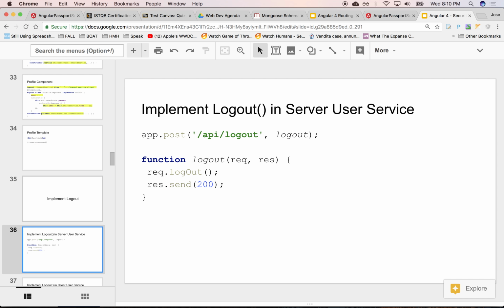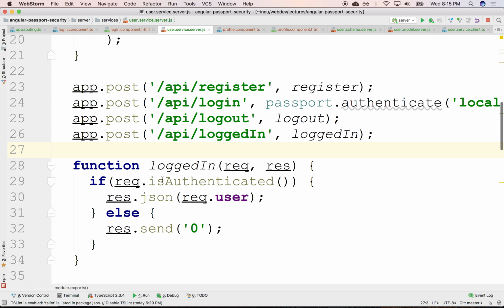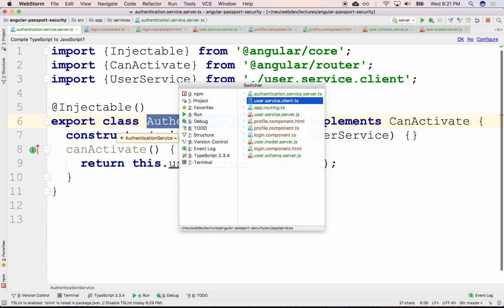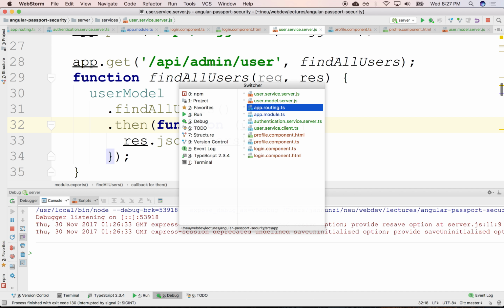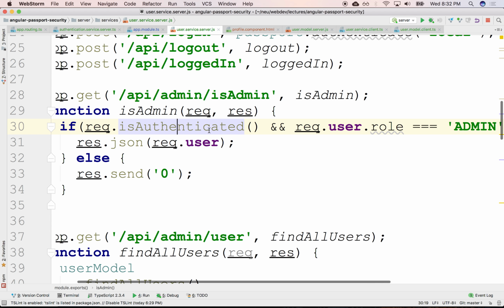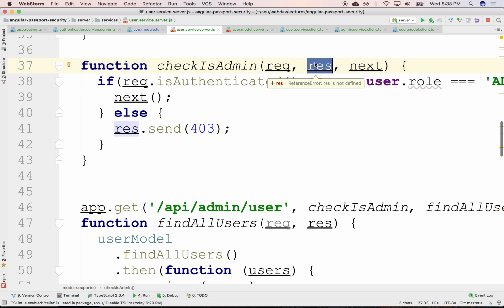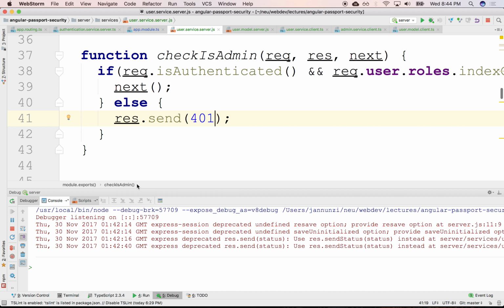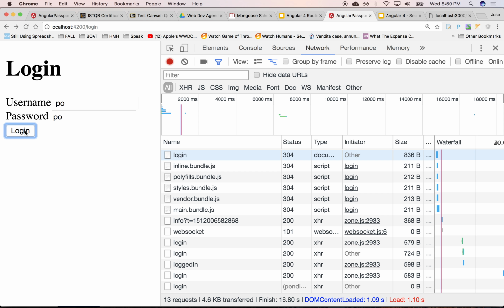10110 encrypting passwords with bcrypt in MEAN